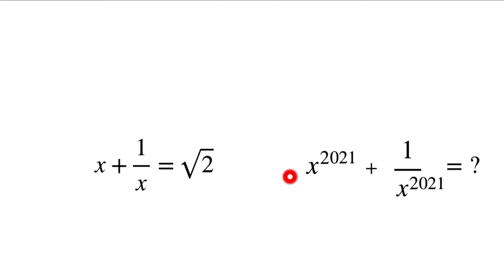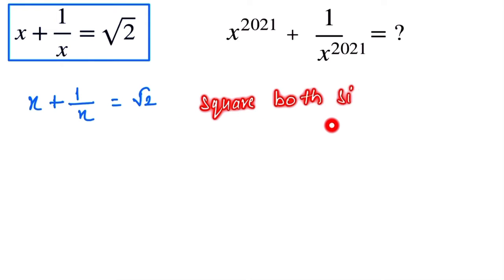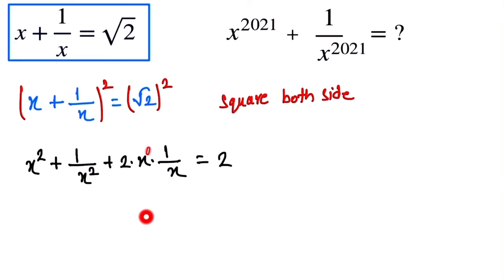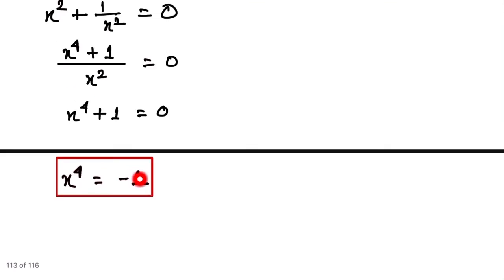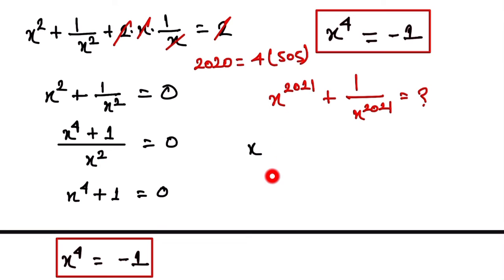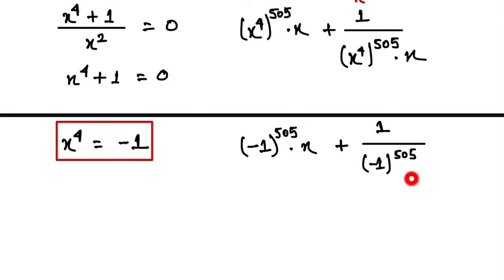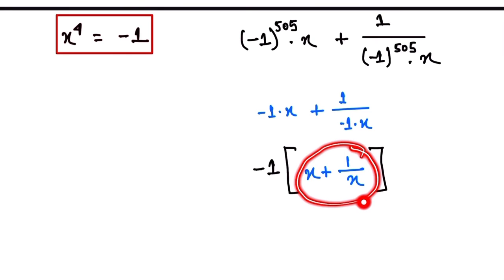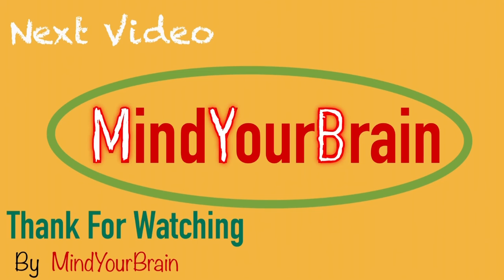Bangladesh Math Olympiad Question and Solution | solve this Olympiad Question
solve by @MindyourBRAIN1  @MindyourBRAIN1